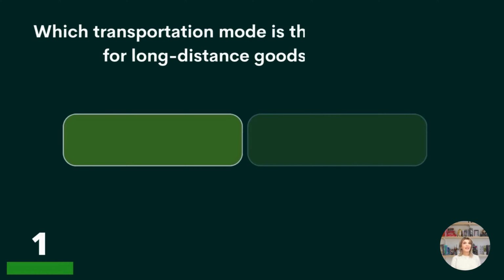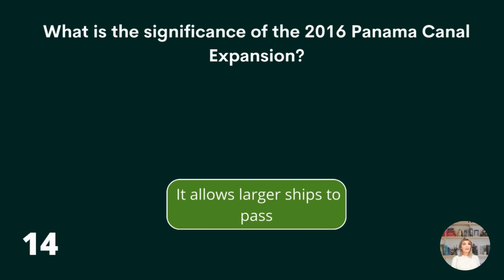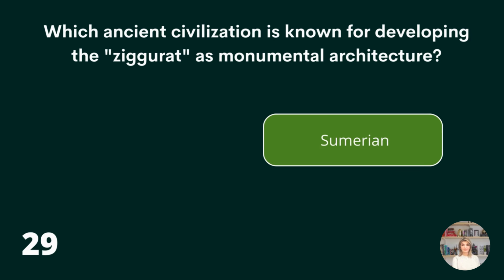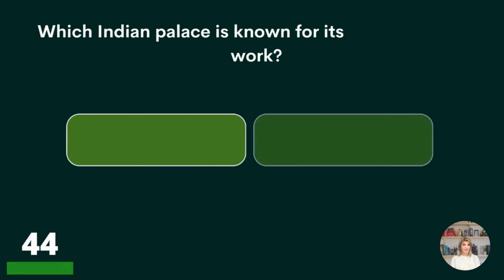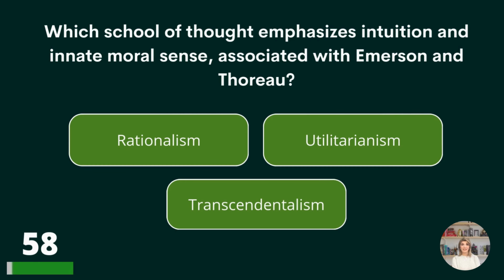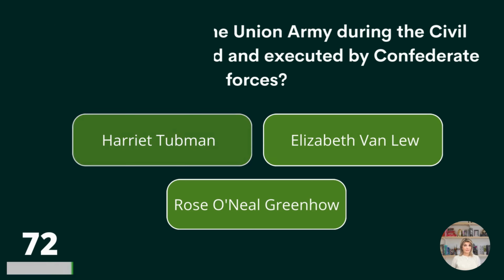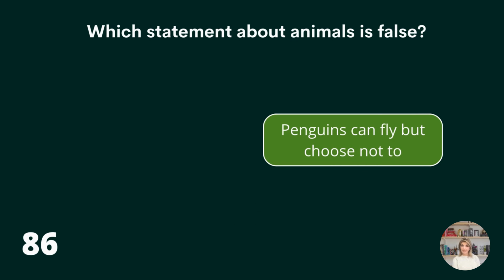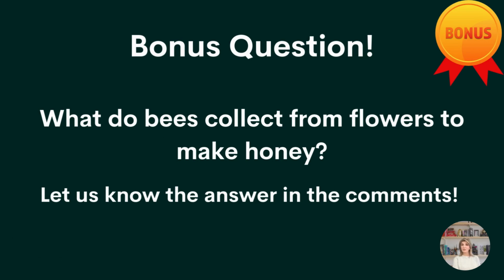Do You Have an Exceptionally High IQ? Try this Trivia for Intellectuals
If you love trivia games and quizzes, you are right at home. The questions you don't know the answer are new facts you get to learn. Keep your mind young with quiz class.

👍 Liking this video helps us determine what content our viewers prefer.

Bonus Answer: Nectar